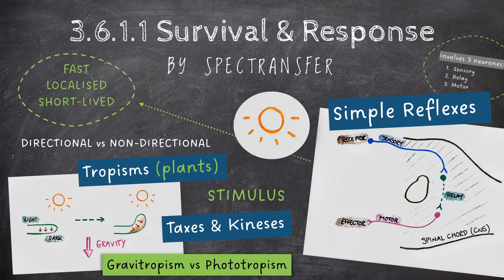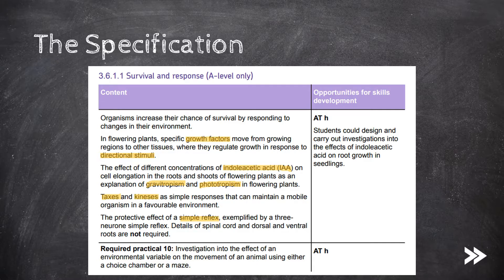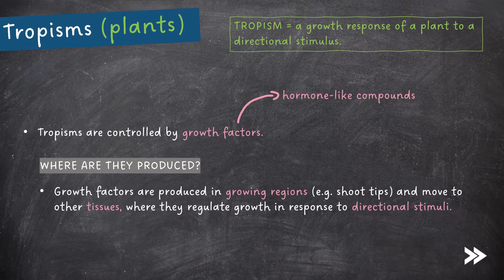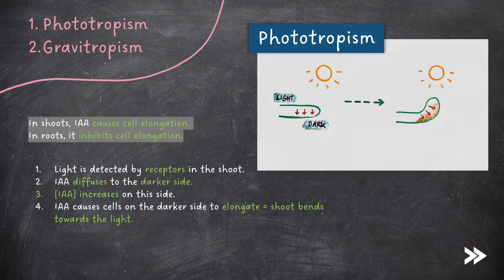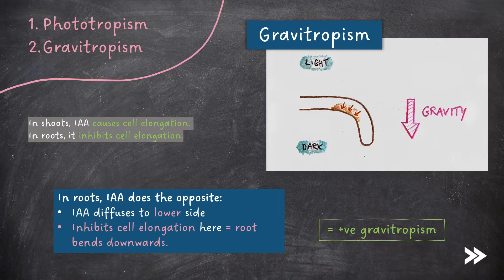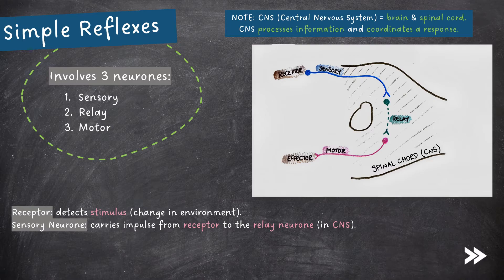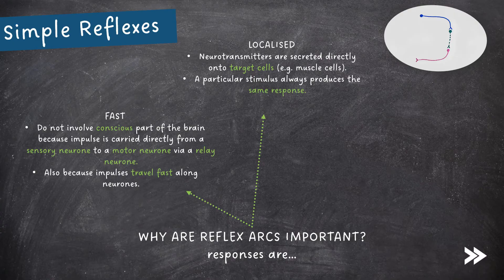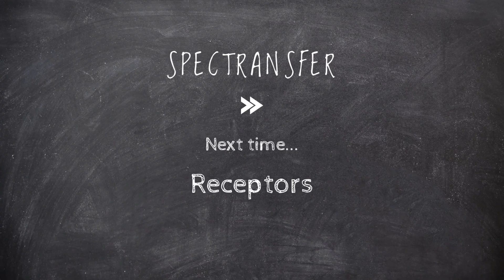EASY REVISION AQA A-Level Biology 3.6.1.1 Survival & Response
This episode focuses your revision on topic 3.6.1.1 (Survival & Response) of the AQA A-Level Biology specification.

00:00 Introduction
00:12 specification overview
01:23 introduction to survival and response
01:59 tropisms overview
02:30 phototropism
03:51 gravitropism
04:31 taxes & kineses
05:10 simple reflexes
06:08 the importance of reflex arcs in aiding survival
07:09 specification round-up